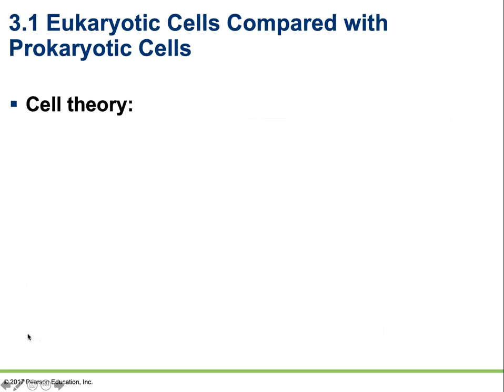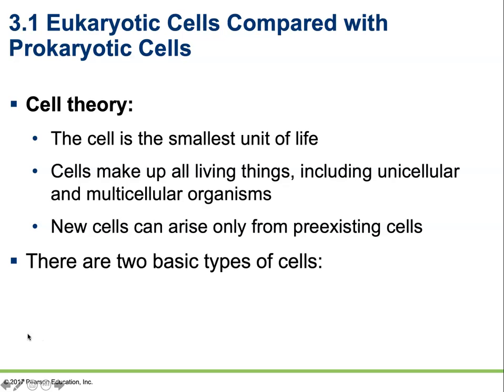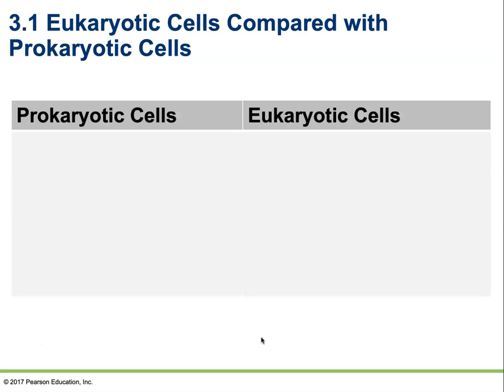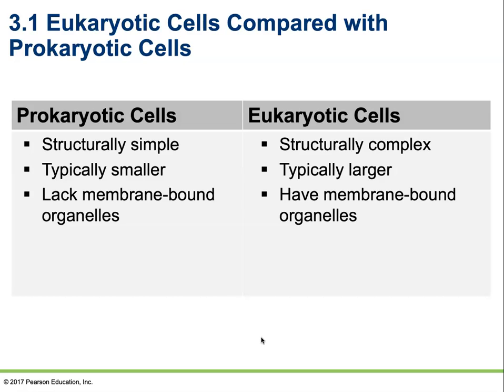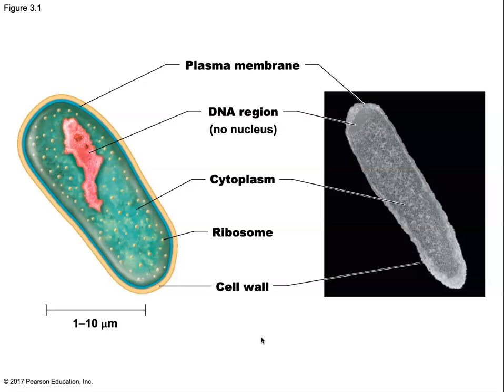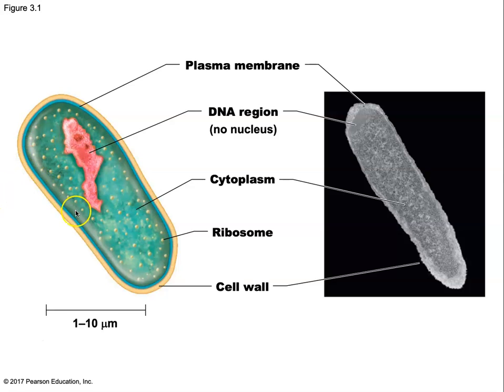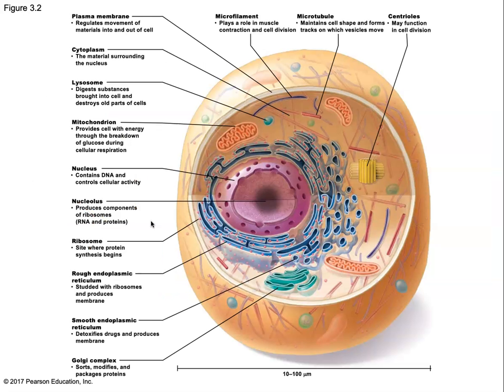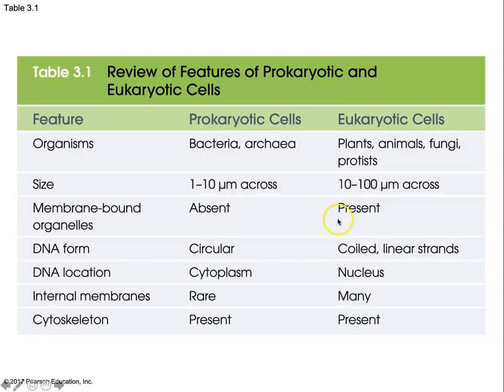3:1 Eukaryotic Cells Compared With Prokaryotic Cells